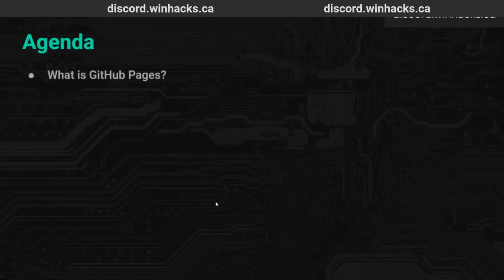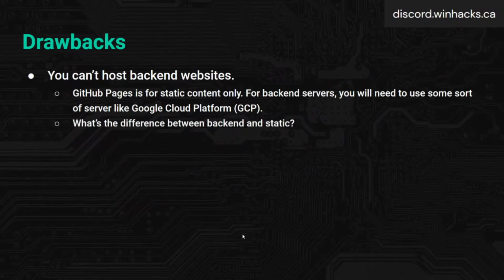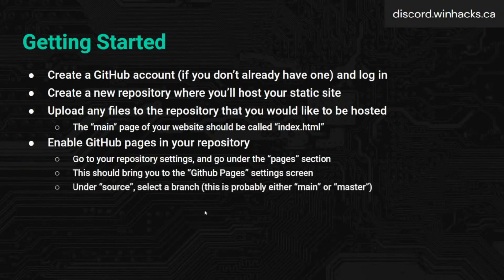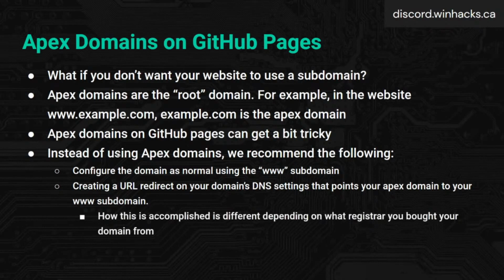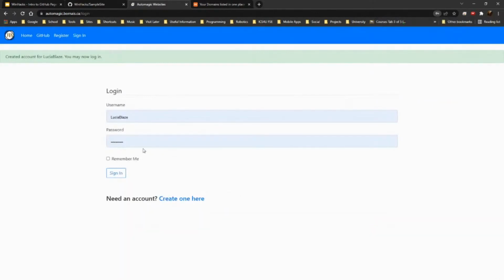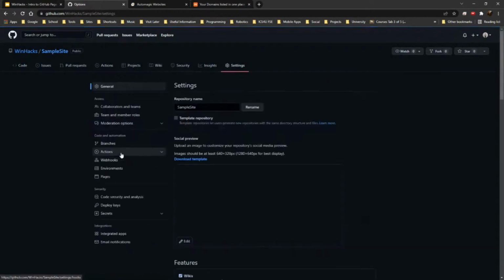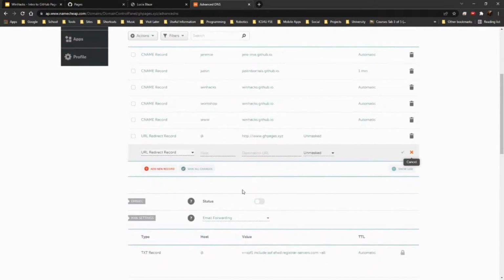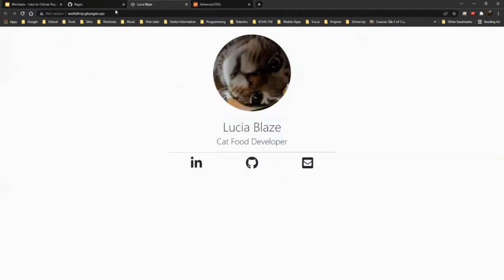Intro to GitHub Pages Workshop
Learn how to host websites for free on GitHub Pages!